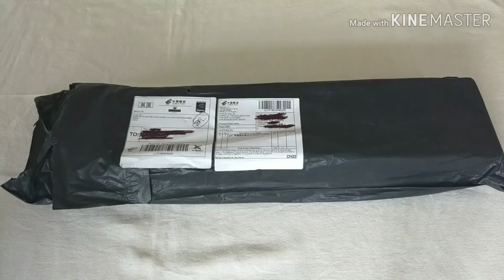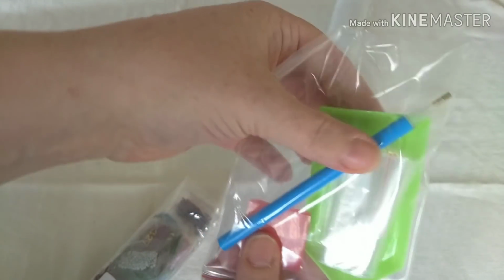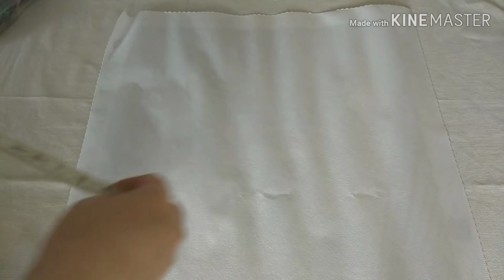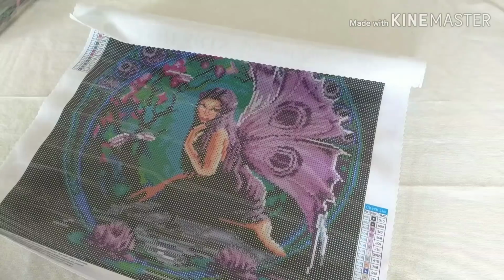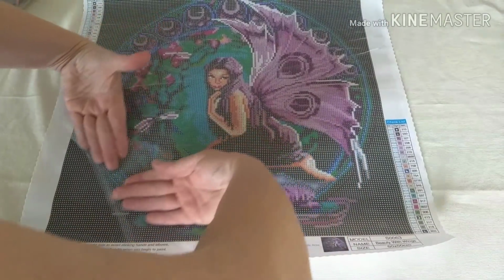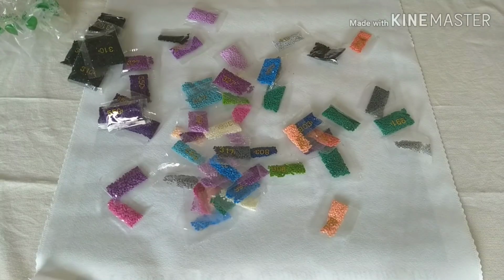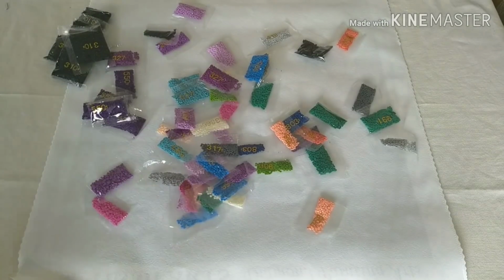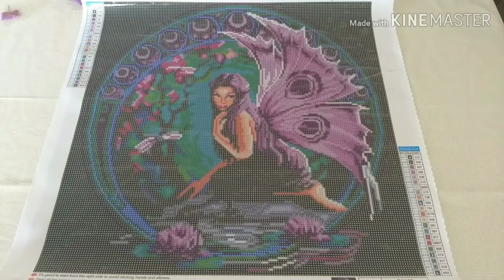Timini Arts diamond painting unboxing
This is an unboxing of a Tinmi Arts diamond painting I ordered with the money my son gave me for Mother's Day! Also, for those of you who are new to my channel, I have put some other channels at the end of the video that I subscribe to that you may want to check out!